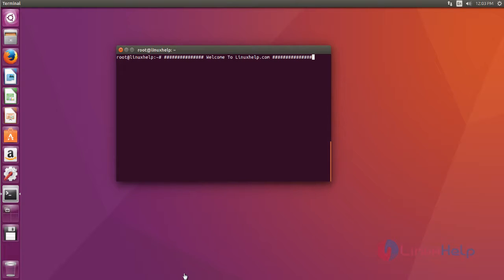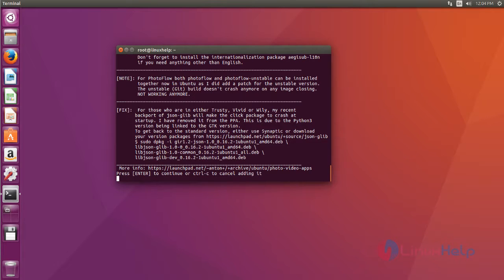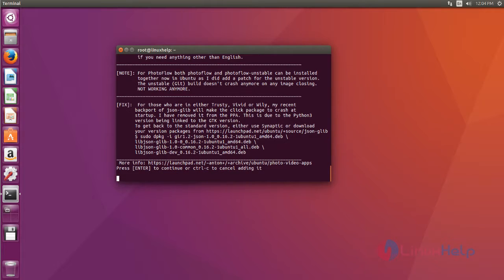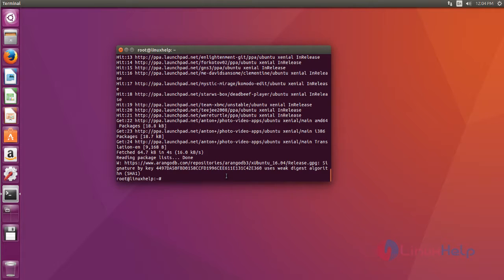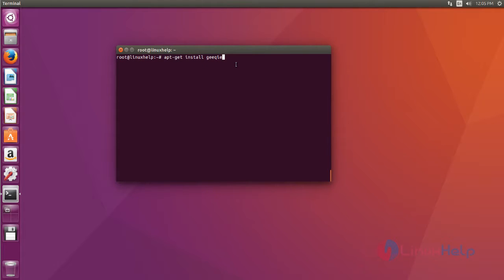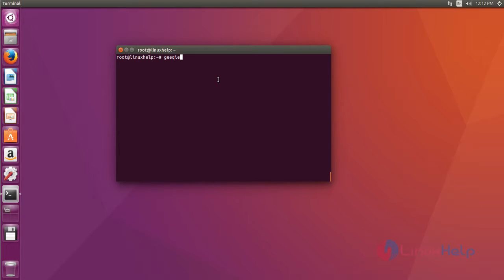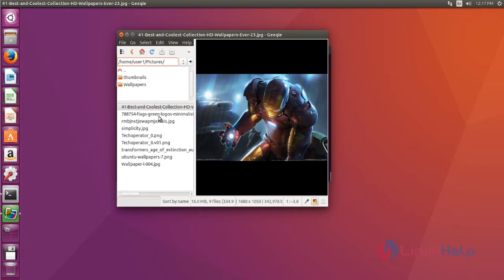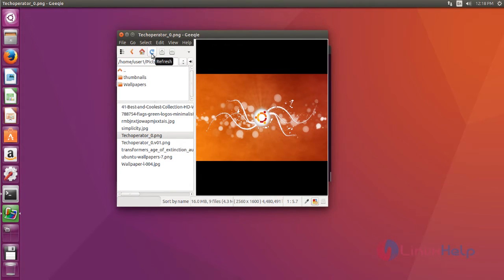How to install Geeqie in Ubuntu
This video explains how to install Geeqie - It is an image viewer that allows the users to view graphic files and also supports external editor.